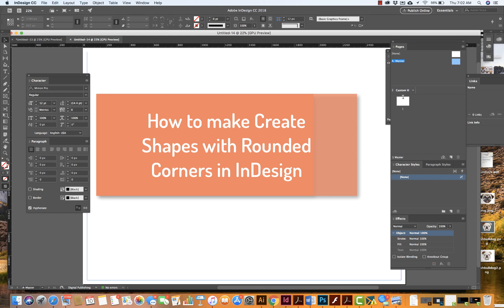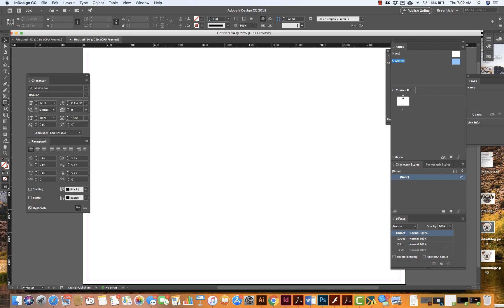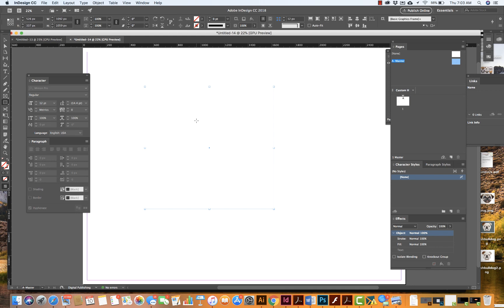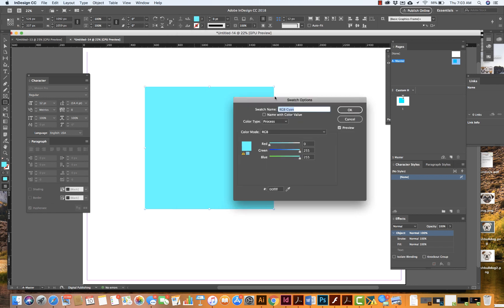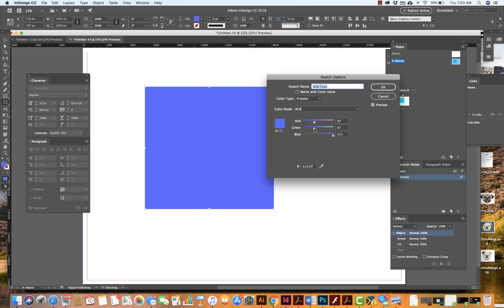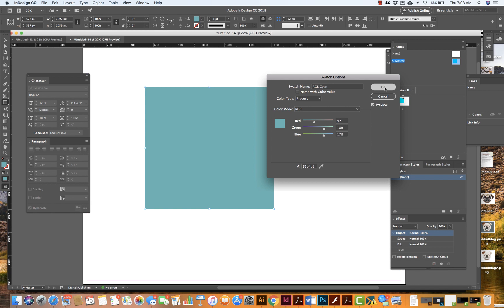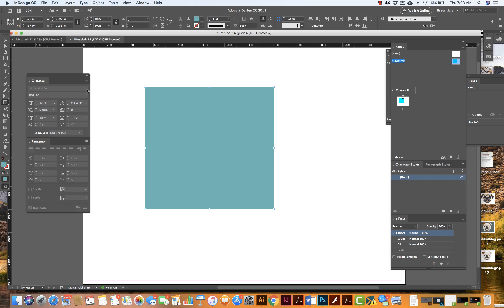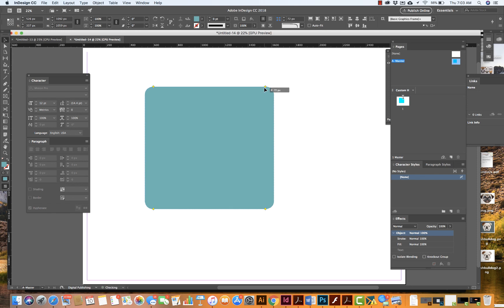How to add Rounded corners to your shapes in InDesign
In this short video I will show you how to add rounded corners to your shapes in InDesign.